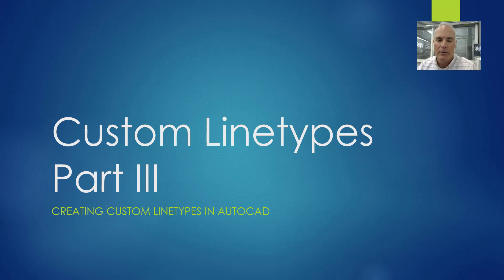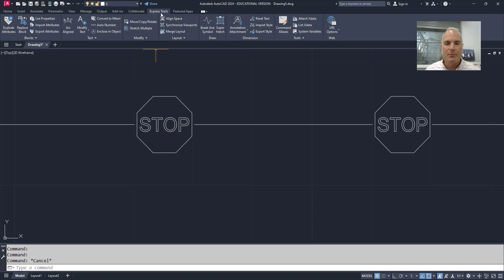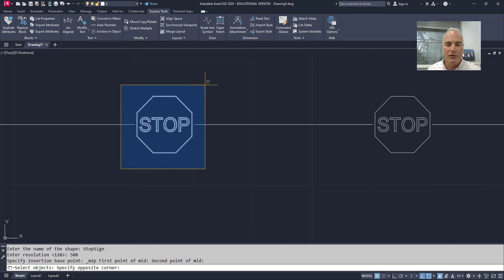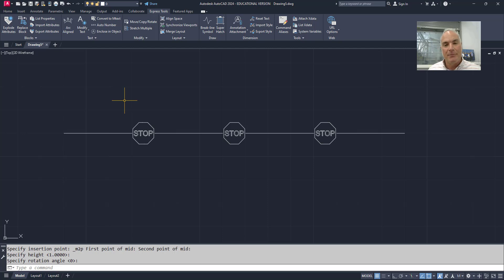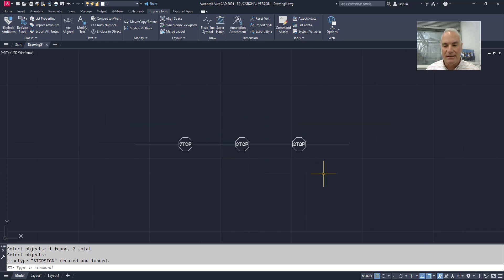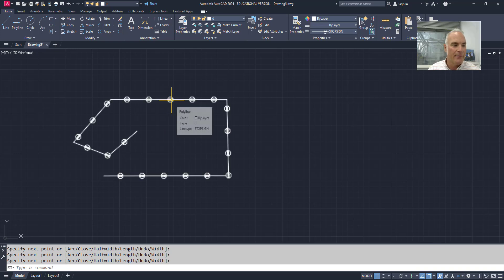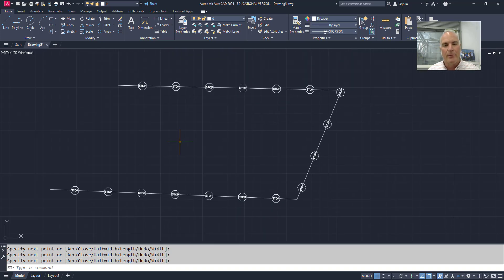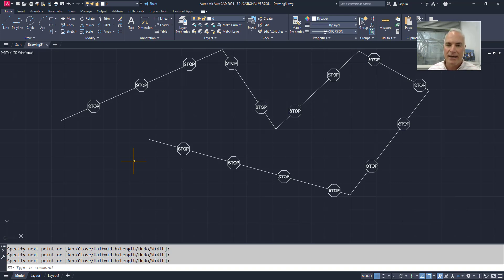AutoCAD - Custom Linetypes with Shapes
In today’s video, we're continuing our discussion of creating custom linetypes – specifically linetypes including shapes! Whether you need to show valves, tree symbols, or any custom graphical element along a line, mastering shape-based linetypes can make your drawings a lot more detailed and visually effective. I'll walk you through the entire process step-by-step. It’s easy to do — even if you've never customized a linetype before.